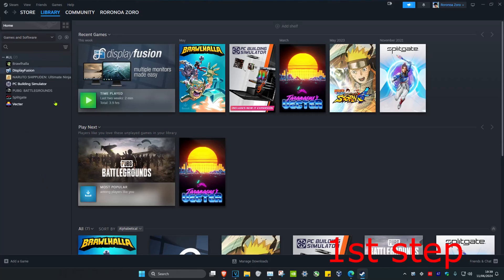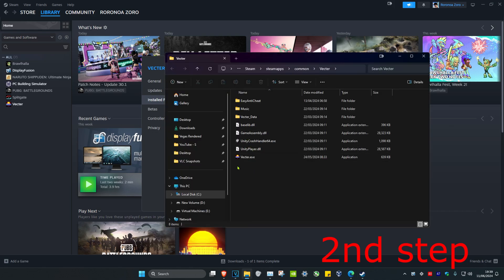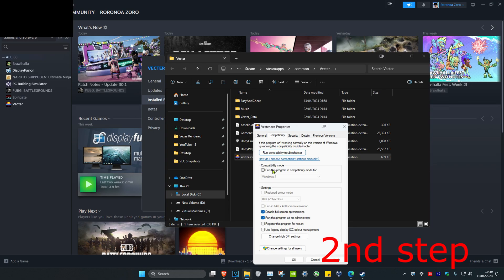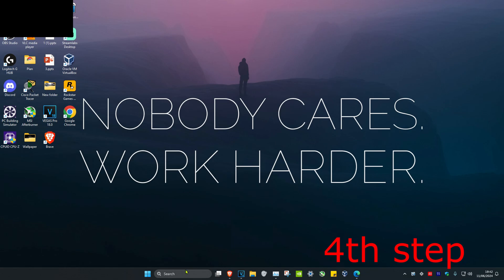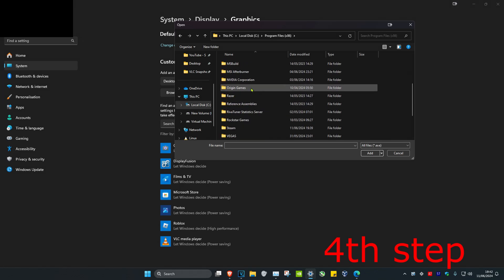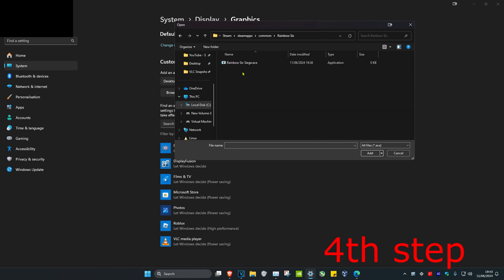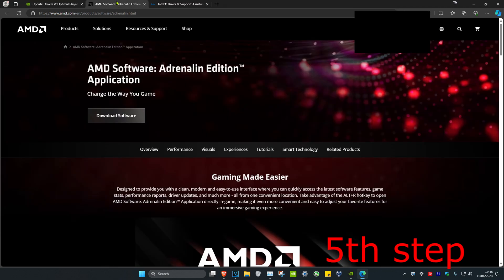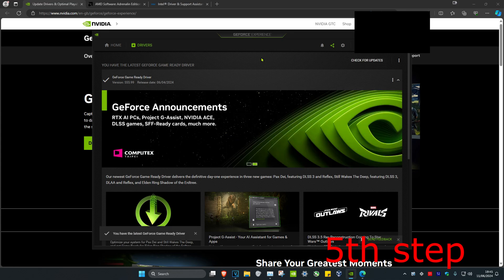How To Fix Rainbow Six Siege Black Screen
Rainbow Six Siege - How To Fix Black Screen

A short tutorial on fixing a black screen and startup issues when launching Rainbow Six Siege on your PC.